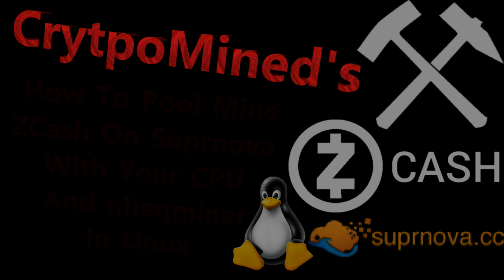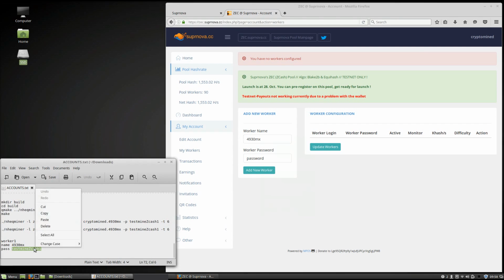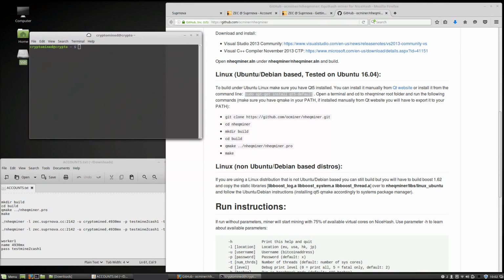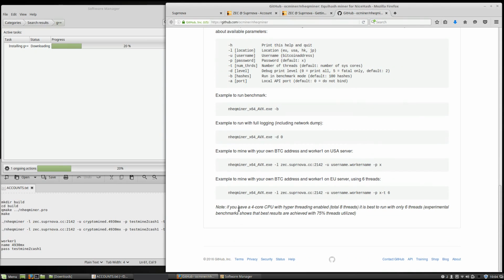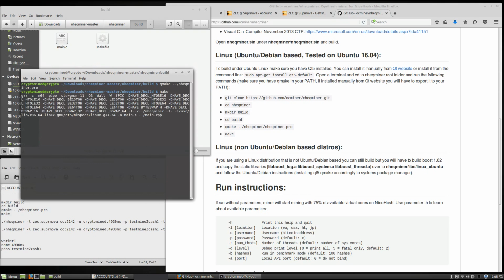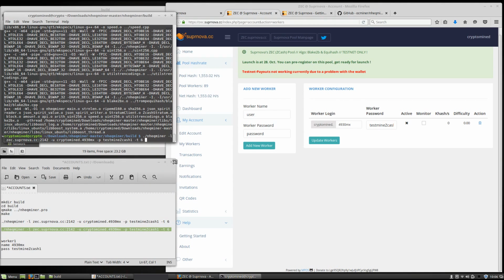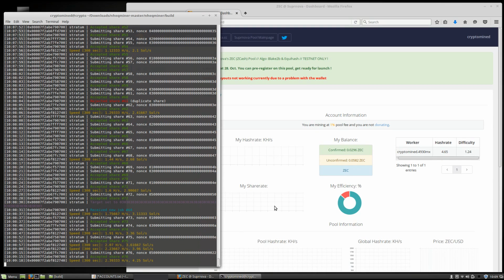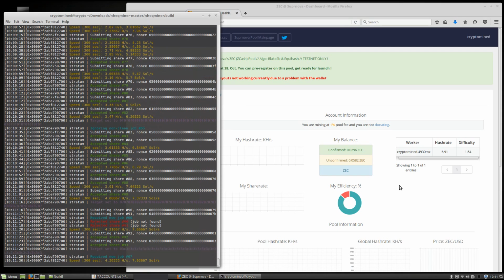Linux: How To Pool Mine ZCash ZEC Coins on Suprnova.cc with a CPU & nheqminer on Ubuntu Mint Mining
This is real ZCash pool mining on Suprnova.cc using nheqminer by nicehash - this is not renting your rig for someone else to mine using nicehash, it is only using their miner to mine on your own through the suprnova mining pool.  Note that ZCash is still in testnet until Oct. 28th 2016 and until then you can only mine test coins which hold no value and will be reset on the 28th.

However, It is worth creating your account now and preparing your systems/rigs to mine ZCash now so that you are ready for the Genesis Block launch on the 28th.

I am using Linux Mint 18 Cinnamon, but this miner and walk-through-how-to should also work in Ubuntu and other Debian Based Linux Distros.

Happy Mining!

Bitcoin
12hKQ99t9eiLV2D2C6K9bdYntdEVk46o3h

Litecoin
LTkDdmm9qXHNXpnc1FbnyhWFjqdNR4t4Xt

Dogecoin
DHGaiFJU442oKVnjnexkvRDwuX7pysXPF2

Dash
XtnRsdAHdAAGD4EshCDFpvwJqTWZvE2A2u

ZCash
t1goK66cPpVbiUsoi3httTTtmKz4d1kie4k

Ethereum
0x317732FA9E934018D2D0Dd7b5C8f8f320D6059D2